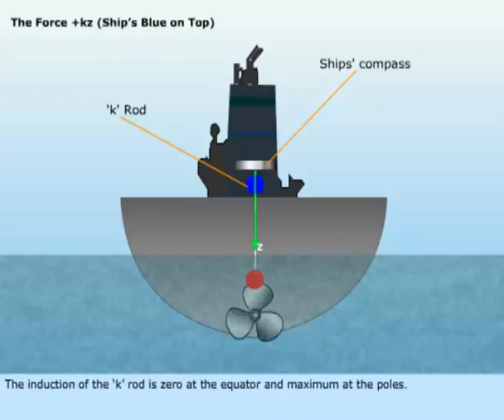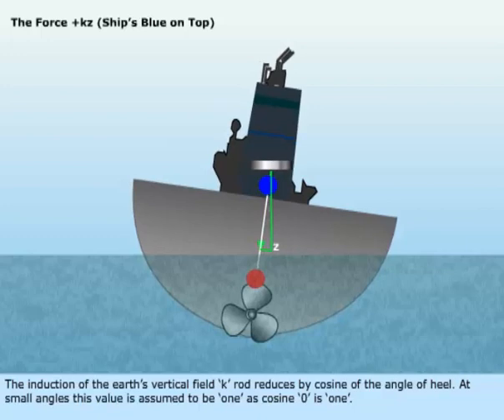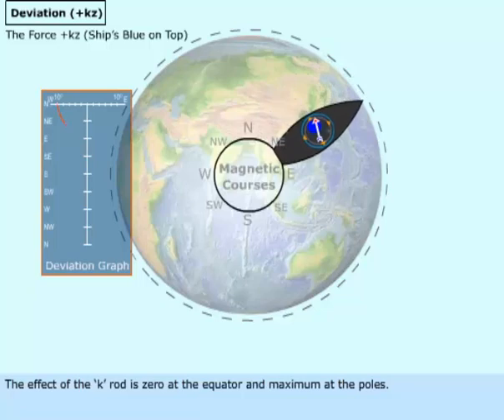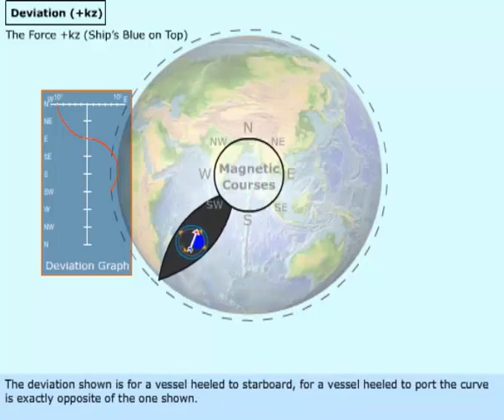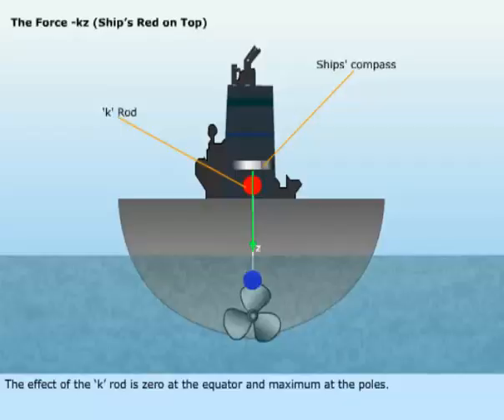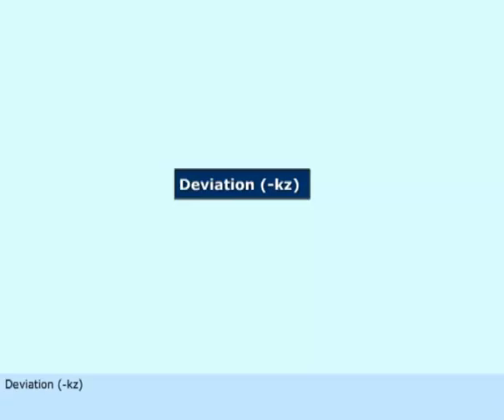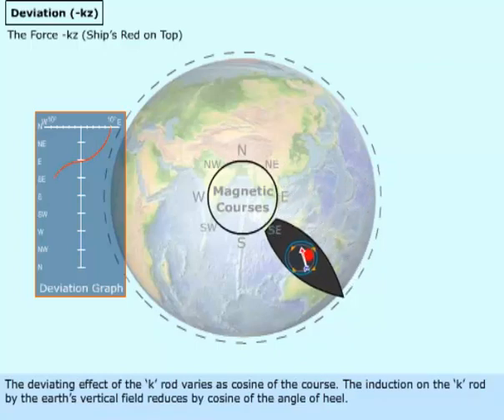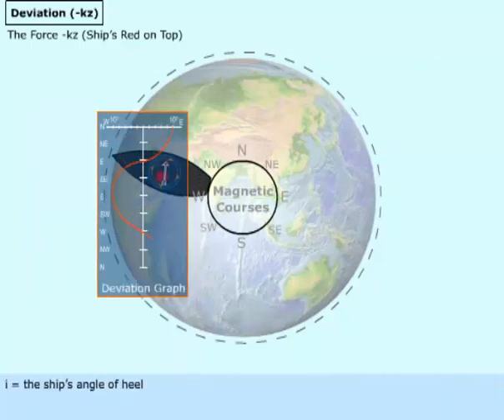Force Kz | Magnetic Compass | Merchant Navy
magnetic compass forces,
magnetic compass,